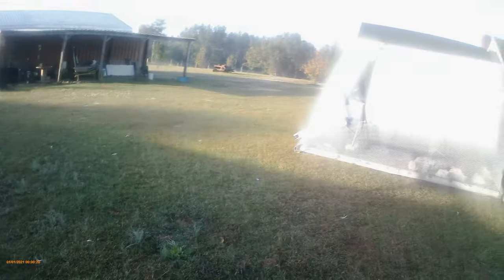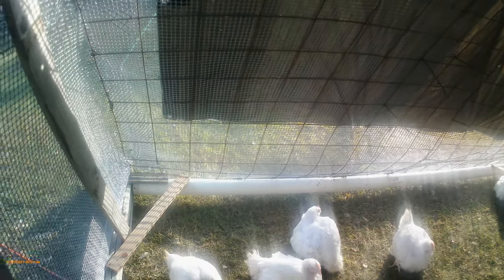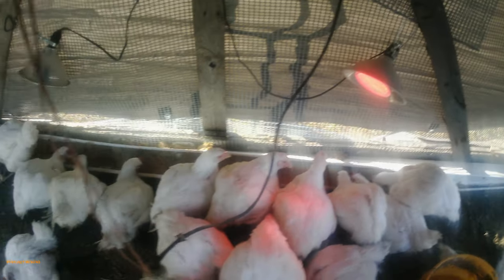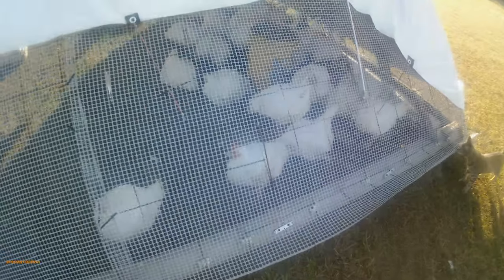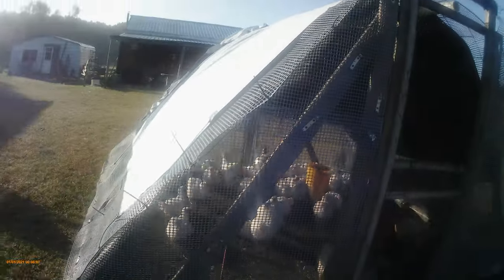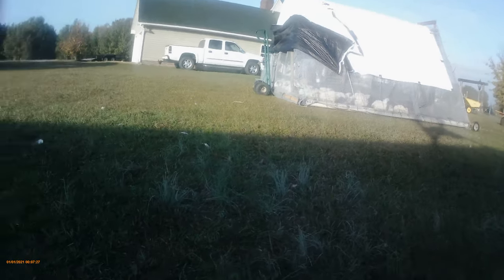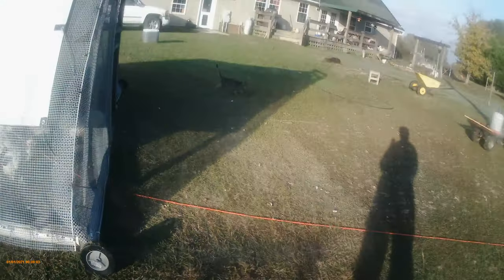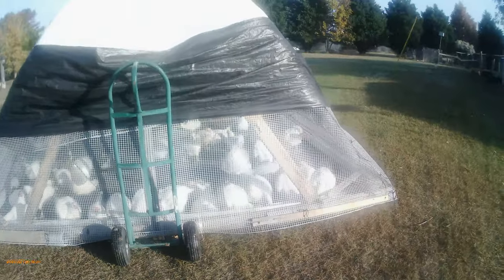My homemade chicken tractor/VLOG